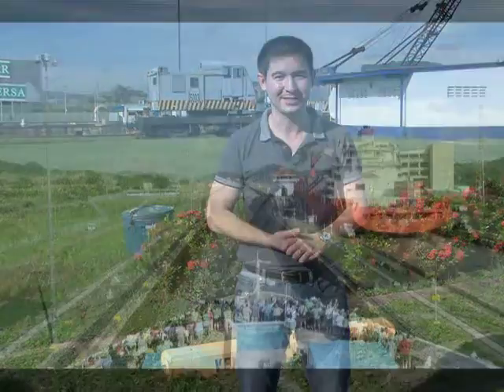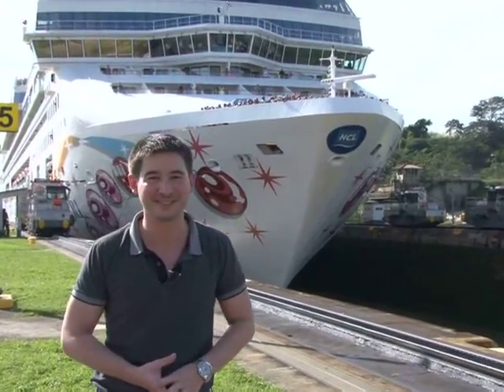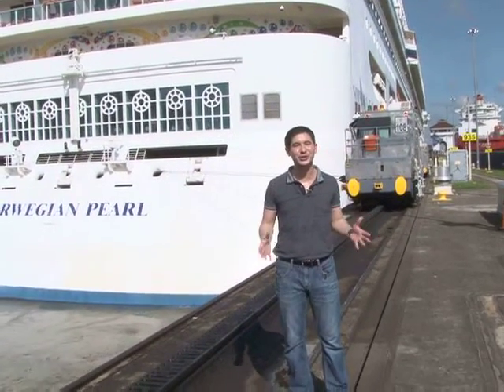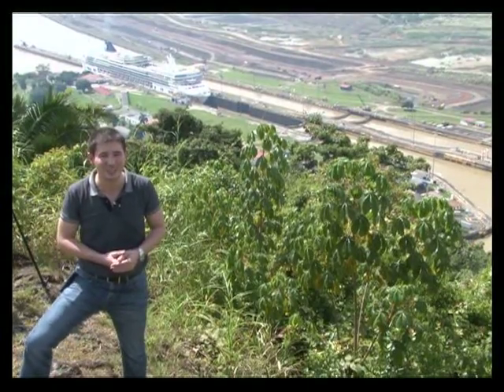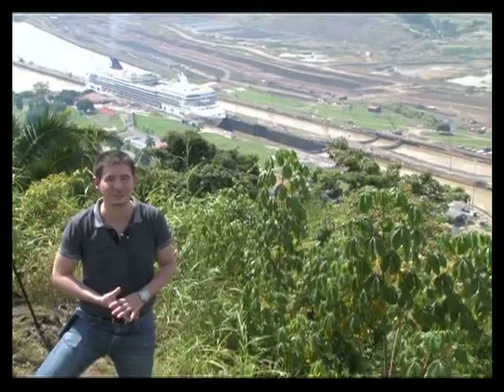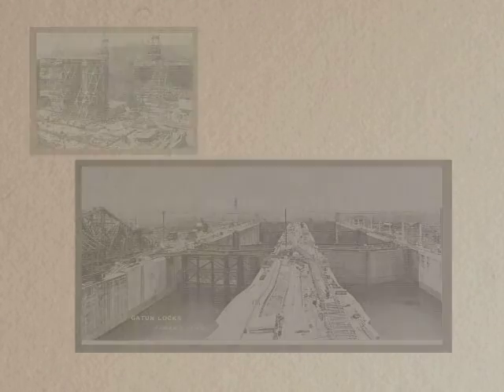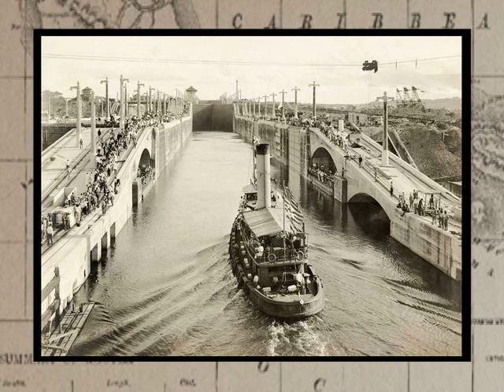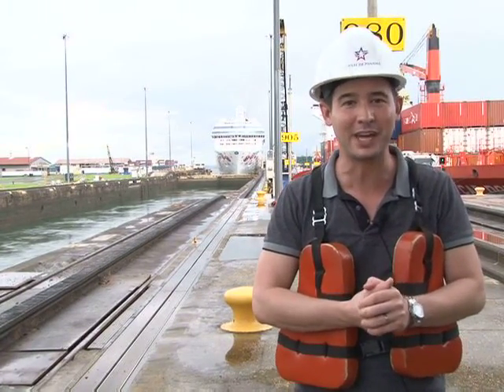Panama Canal October 2014